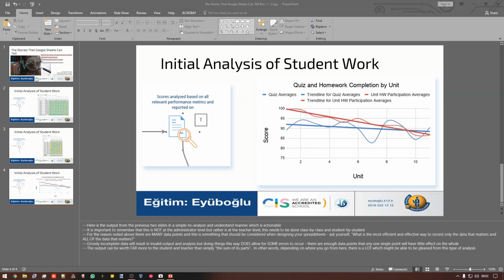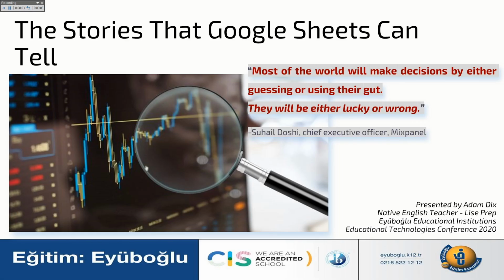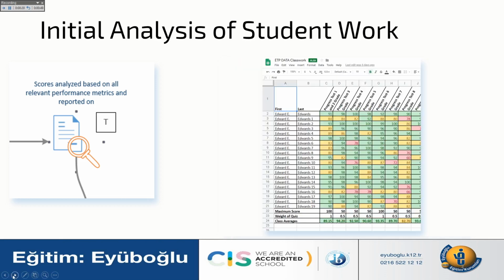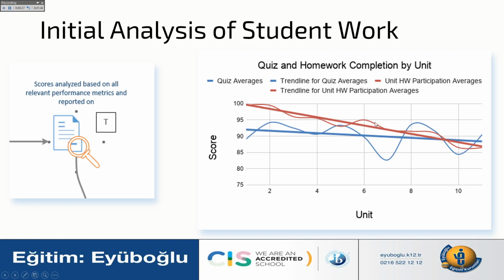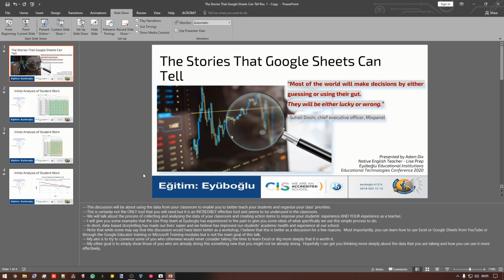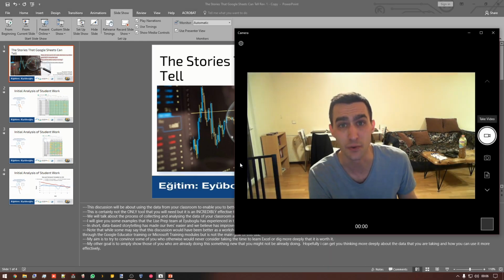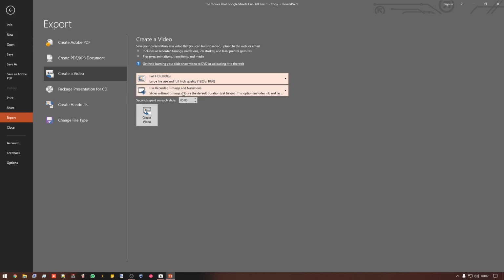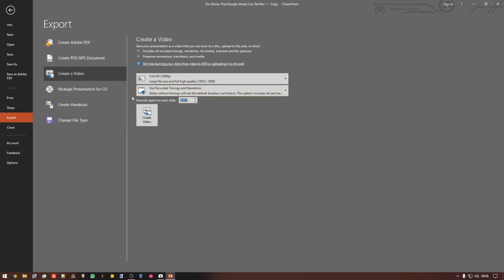HowTo Record a PowerPoint Presentation as an MP4 Video with Microsoft Office 2016 (or Later)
This video gives a brief rundown on how to take a PowerPoint presentaion and add narrations and timings, and ultimately to save it as an MP4 video fairly quickly and easily.
NOTE: Yes, I look like I haven't slept in a week.  I also feel like I haven't slept in a week.  Maybe there's some connection between those things and my lack of sleep.  I'm not a doctor nor am I a scientist so I can't say for sure, though.
At any rate, I hope that this helps a few people to convert their presentations into videos quickly and easily!